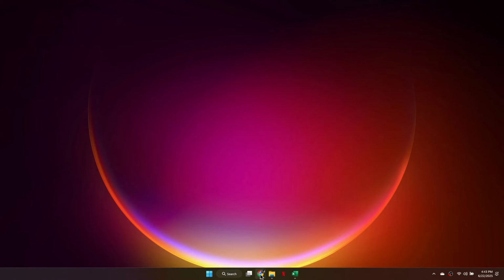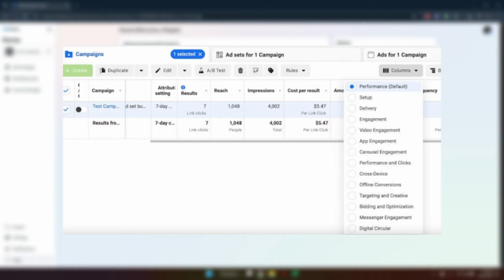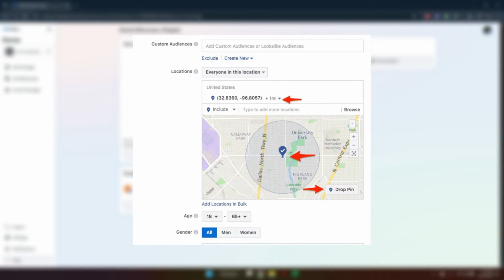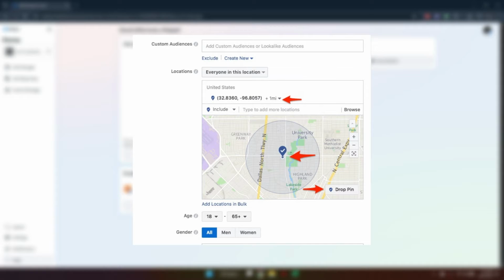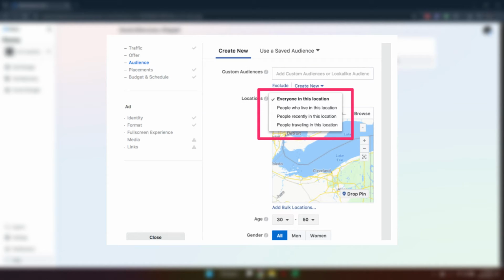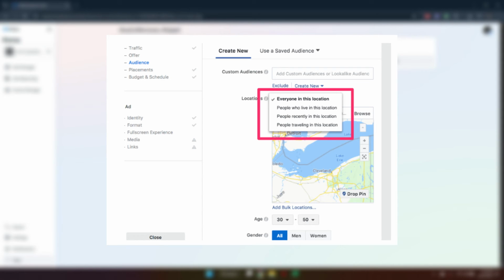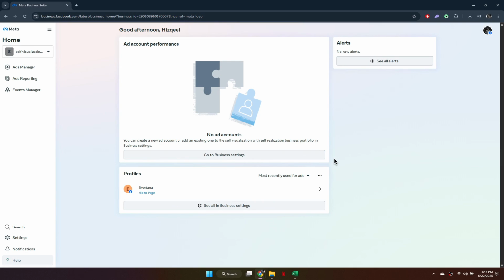How To Target Location On Facebook Ads (Step By Step)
Want to run Facebook ads that target specific locations?
This step-by-step guide shows how to set up location targeting in Ads Manager.
Perfect for local businesses or geo-based campaigns in 2025.
Learn to target by city, zip code, radius, or country.
Reach the right audience and boost your ad results today!